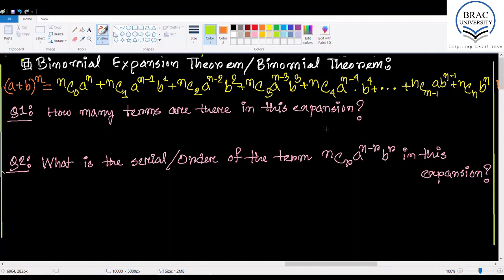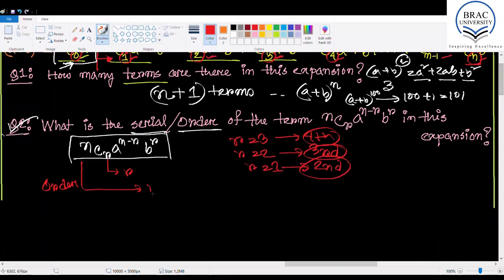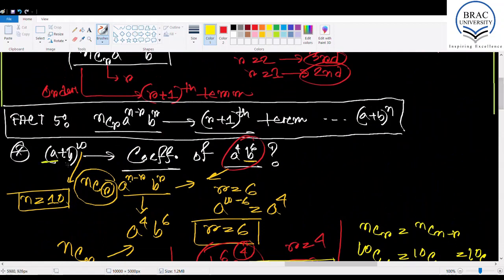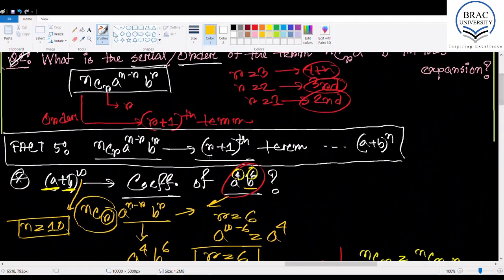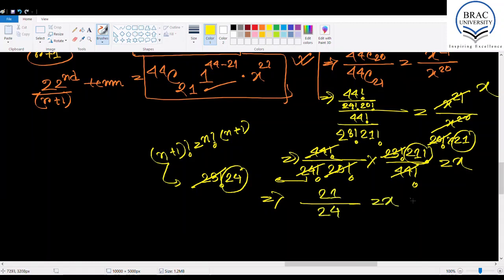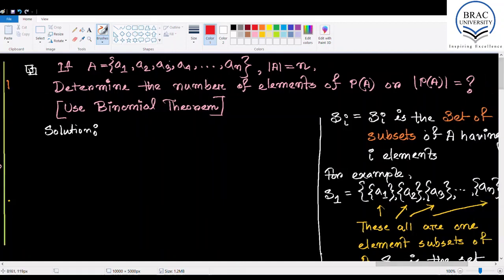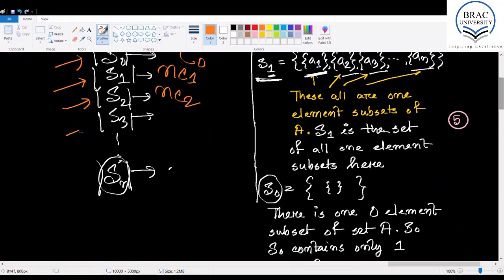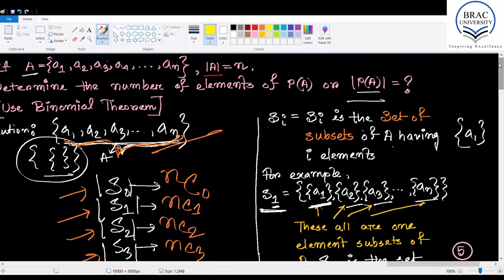CSE230: Lecture 04 - Binomial & Multinomial: Part 4 (MIT)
BRAC University

Language:  English
Topics Covered:
-To solve problems using Binomial Theorem